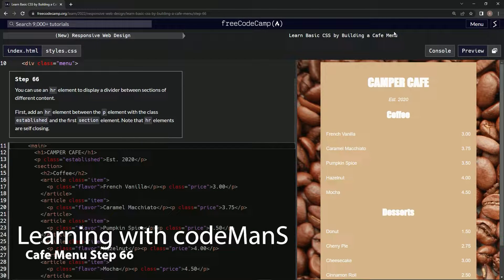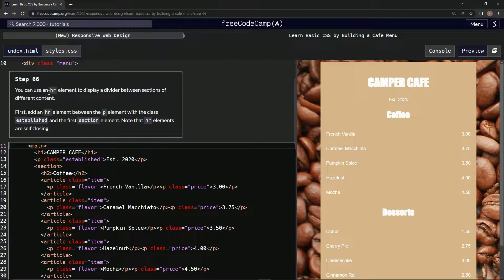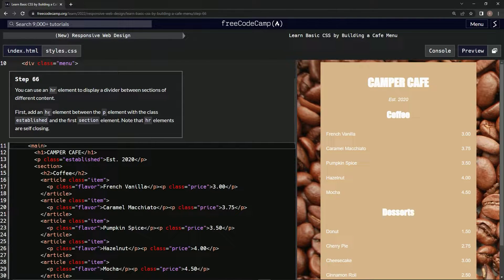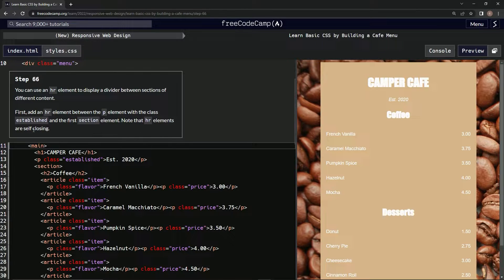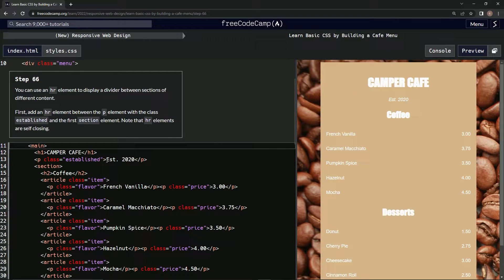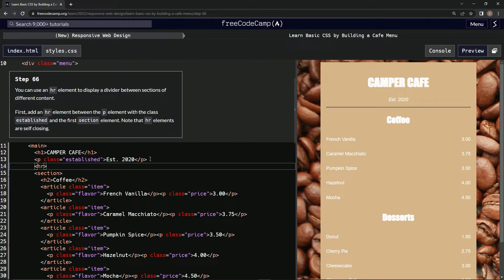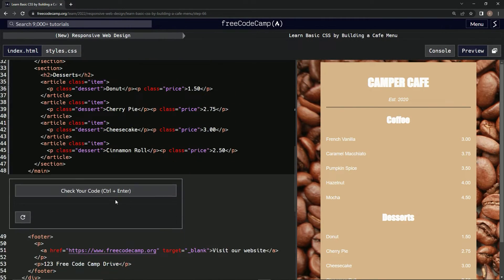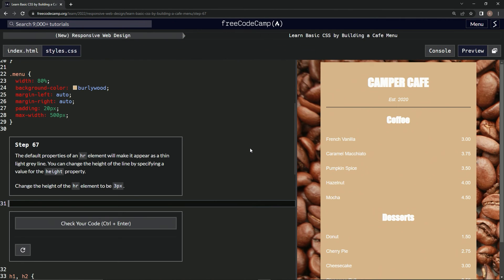Learn Basic CSS by Building a Cafe Menu - Step 66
this one introduces the hr element